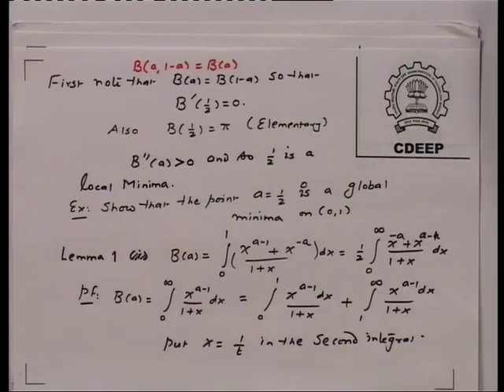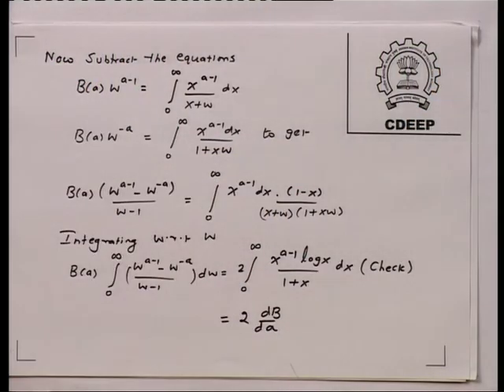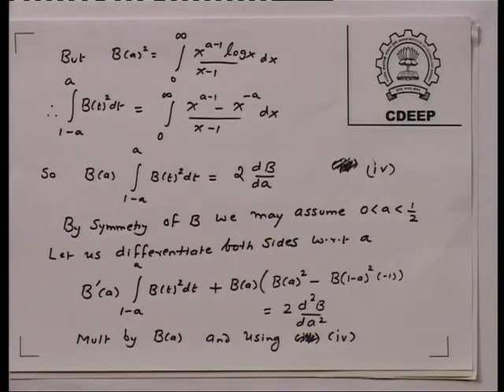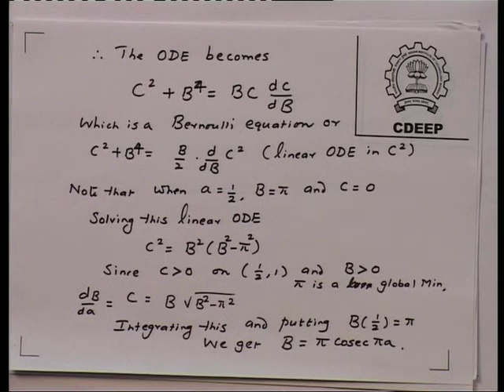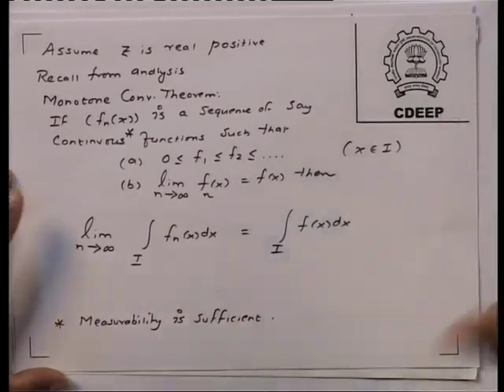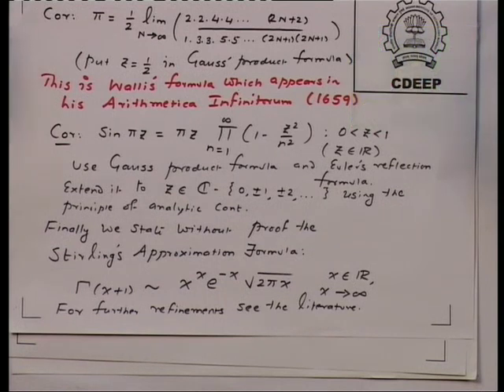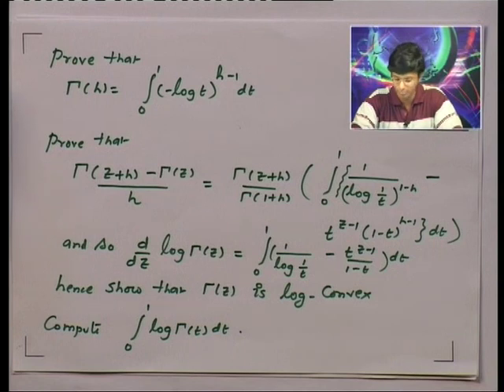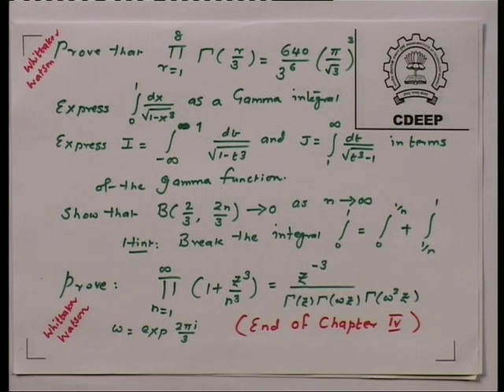Basic Ordinary Differential Equations: Prof Gopala Krishna Srinivasan Lecture 10B (CEP course 2009)